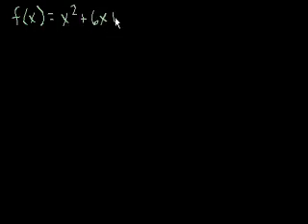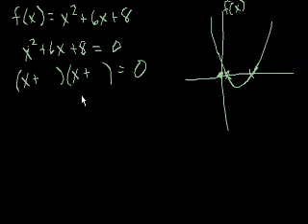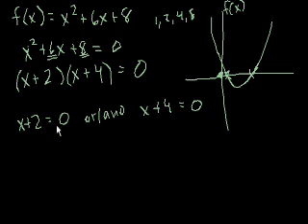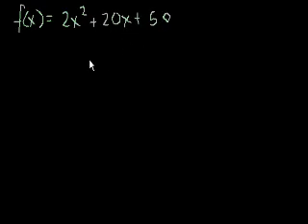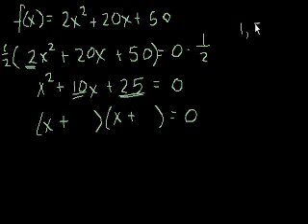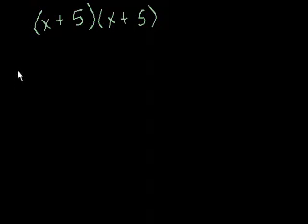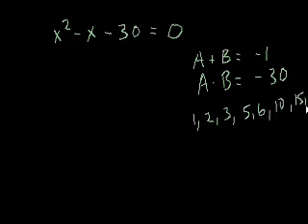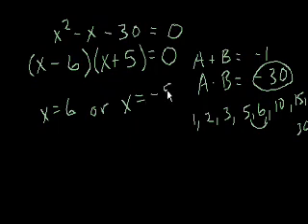Solving a quadratic by factoring | Quadratic equations | Algebra I | Khan Academy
Factoring quadratics